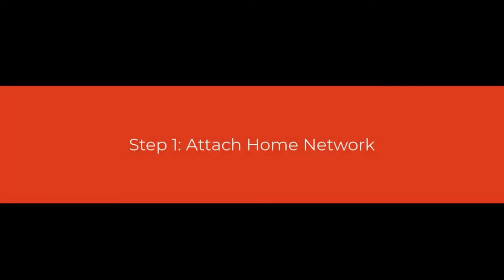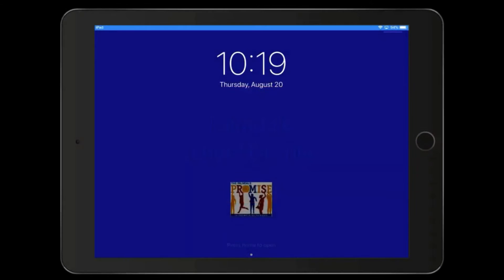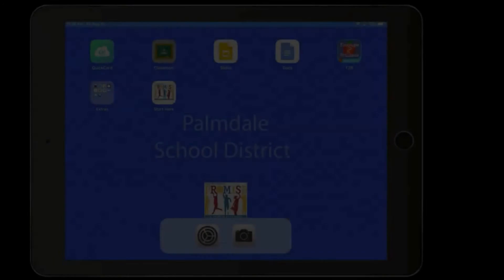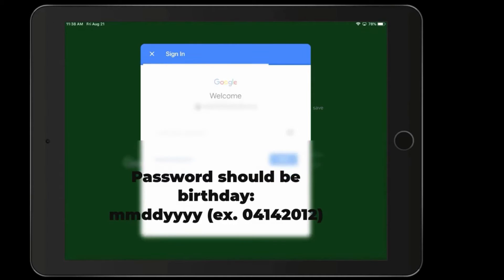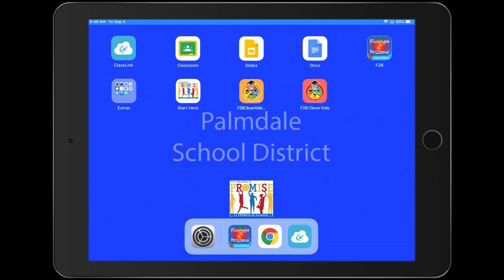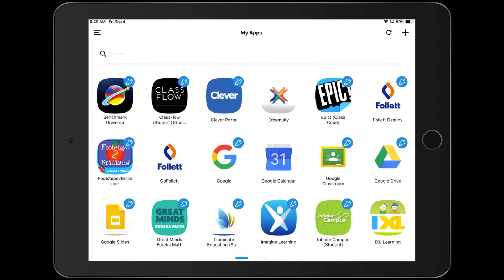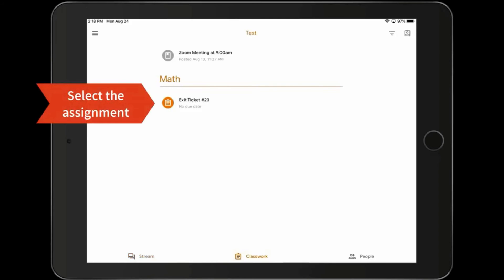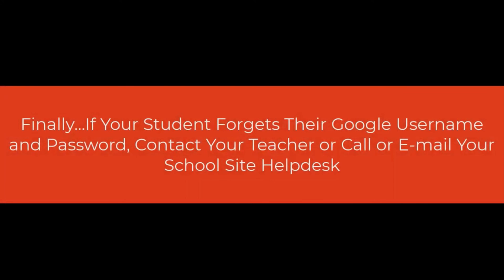PSD: Getting Started with iPad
I have a district provided iPad.  What's next?

0:00 Intro
0:08 Home Network
0:49 Distance Learning Website
1:31 Log into Google
3:07 Log into Classlink
4:18 Turn in Work using iPad
5:41 Finally, get help